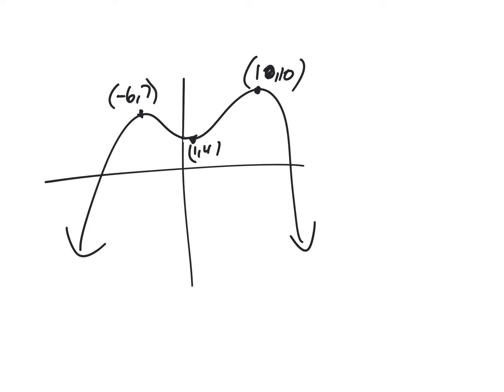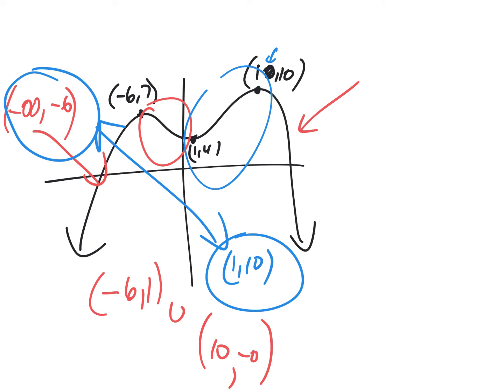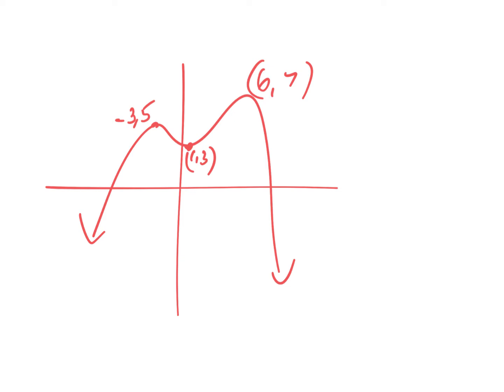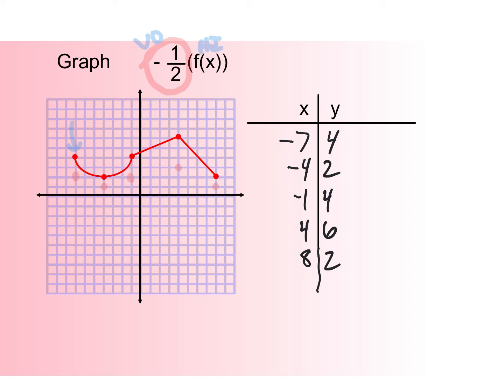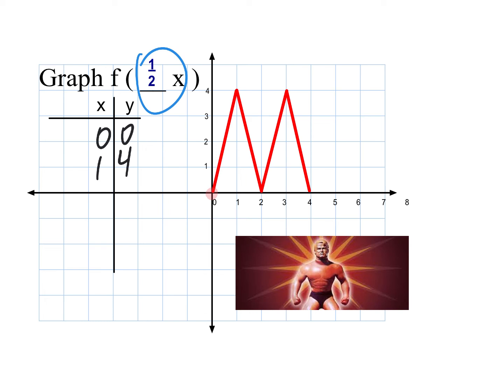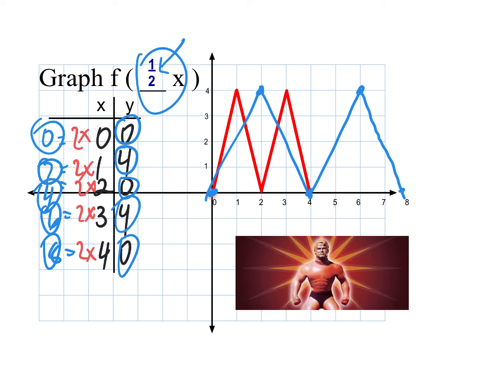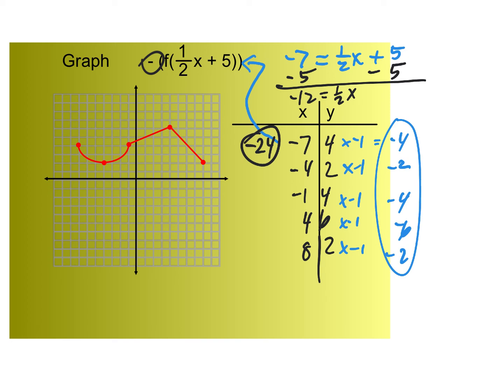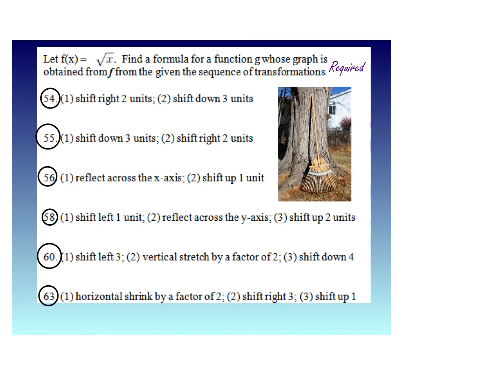4.2 Day #2 Notes.mp4